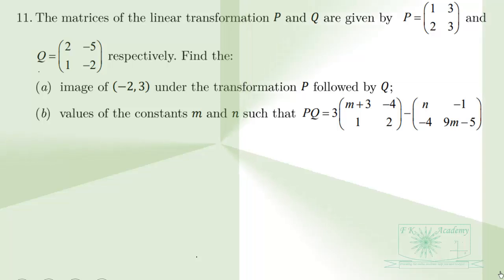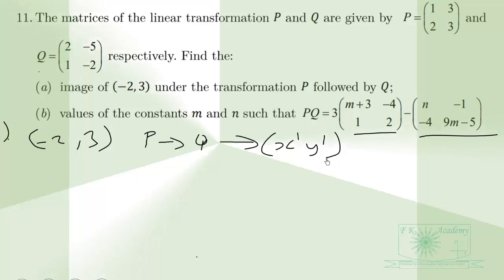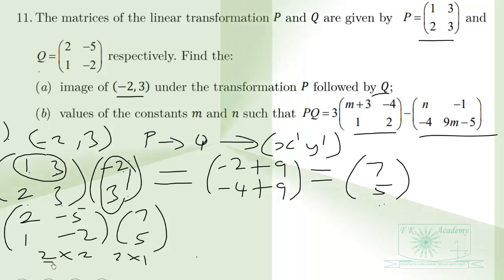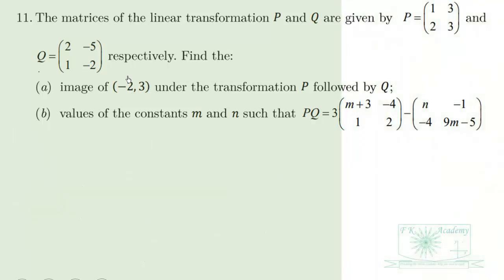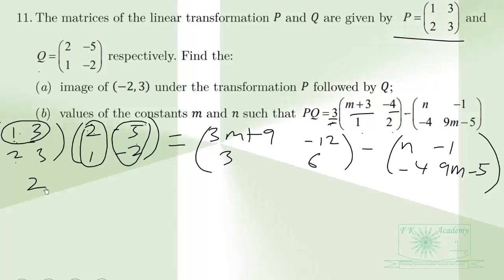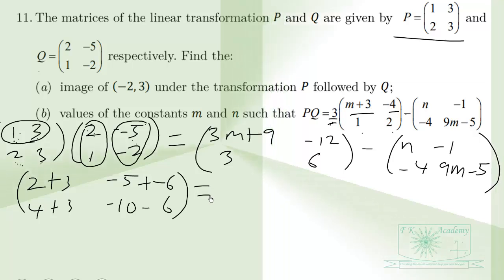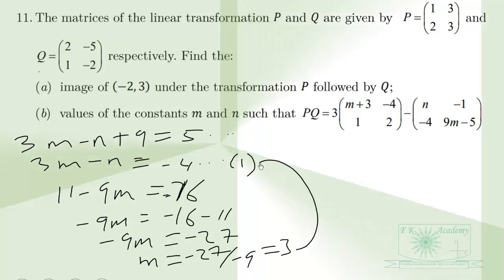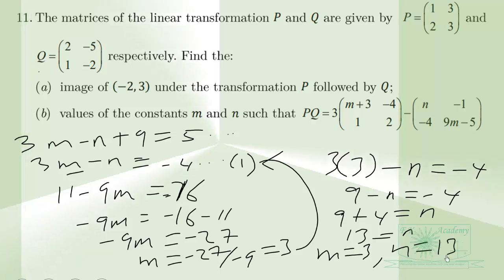WASSCE 2024 Elective Mathematics Paper 2 Q11 Nigeria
Multiply 2 by 2 matrices by 2 by 1 and linear transformation.